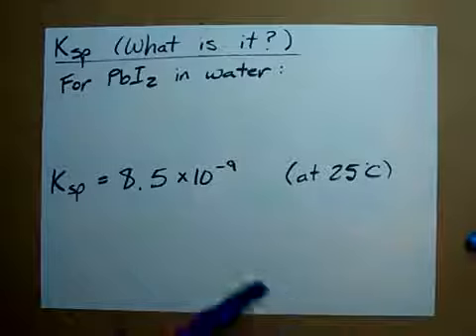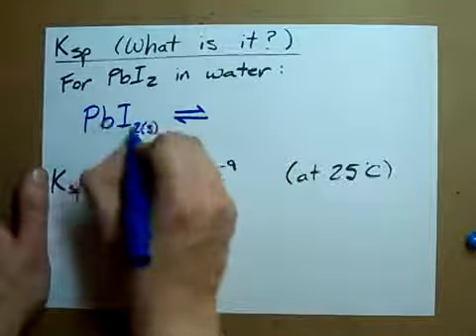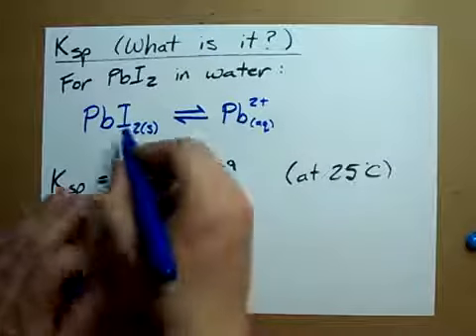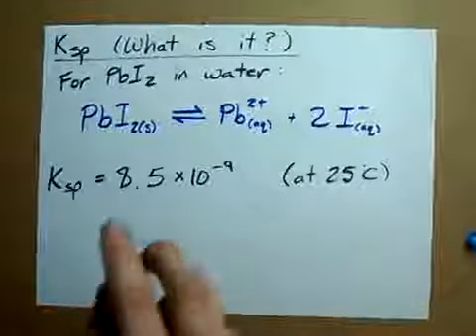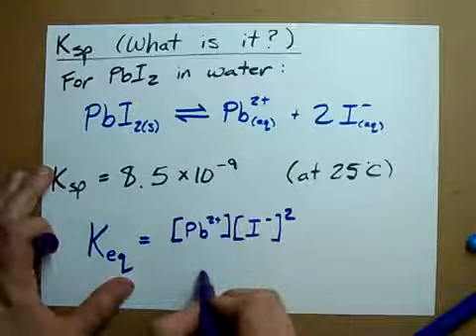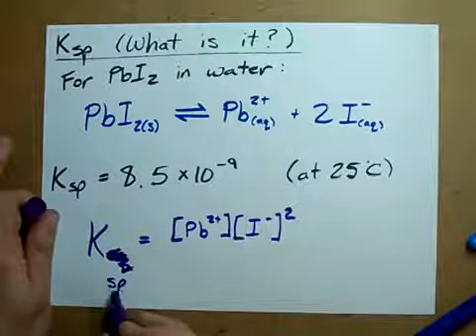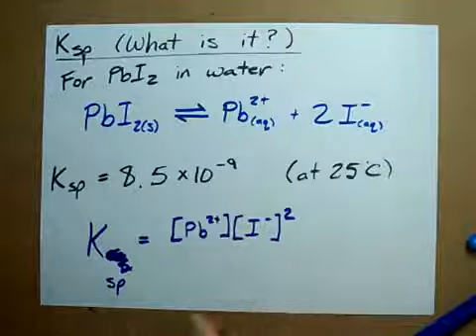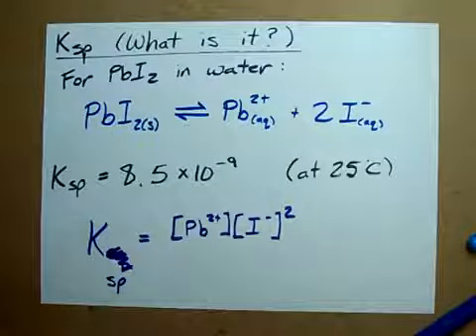Unit 12 Subjects Slide 5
What is Ksp ?